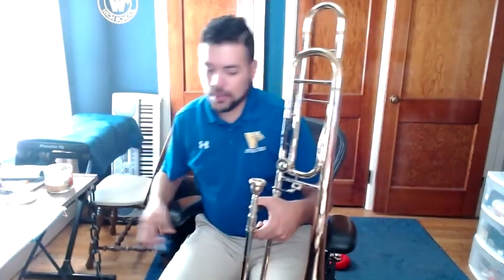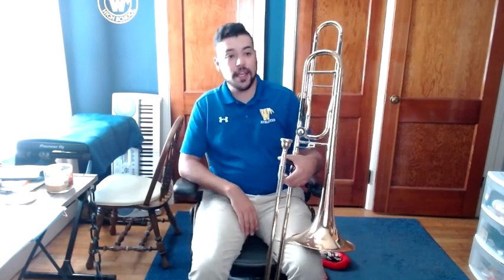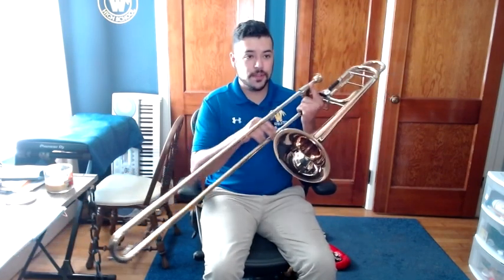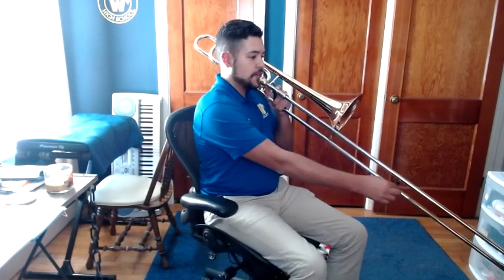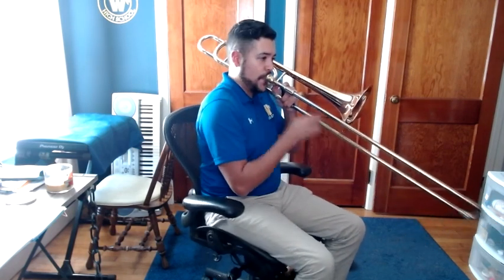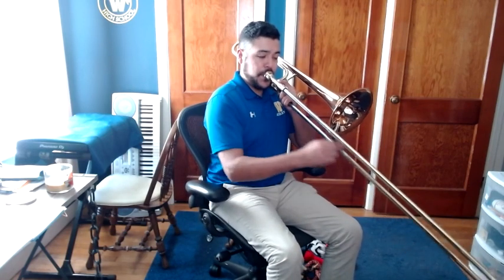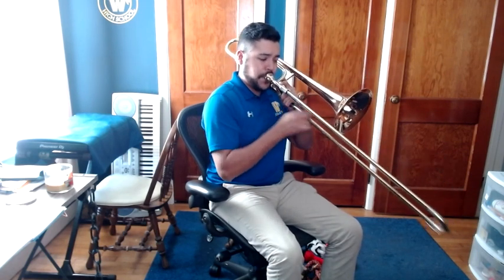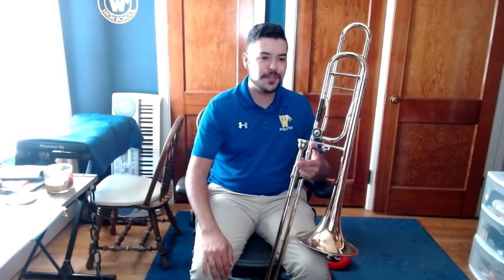Musical Instruments with Mr. Pages - Trombone